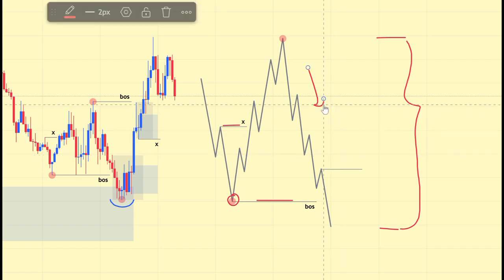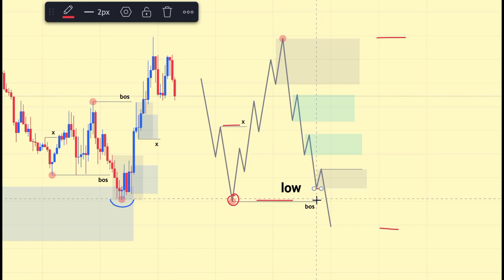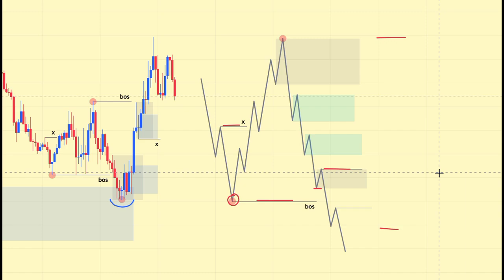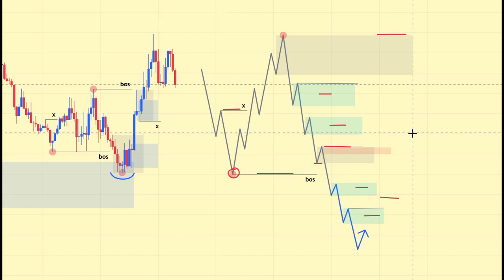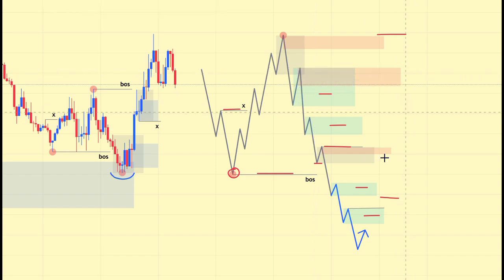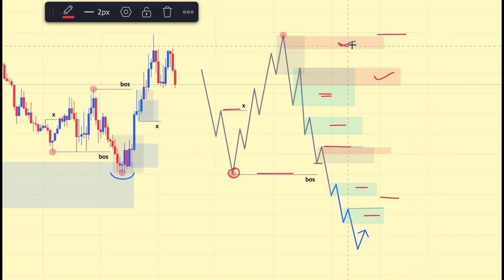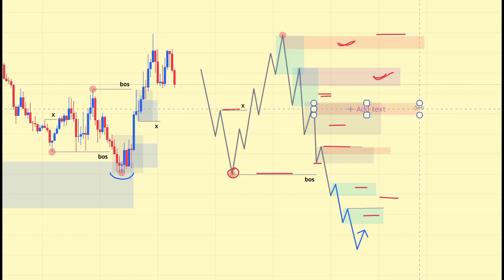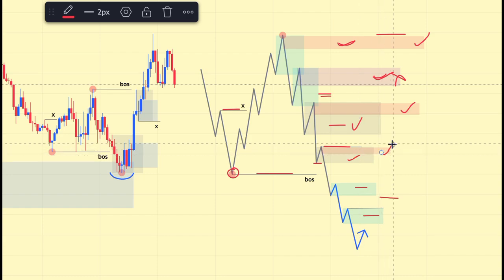The Correct Way to Trade OrderFlows and OrderBlocks (No More Guessing!)